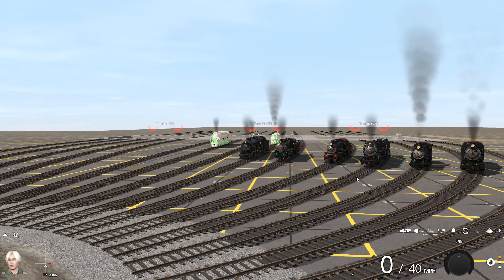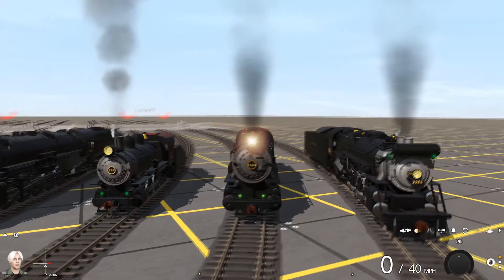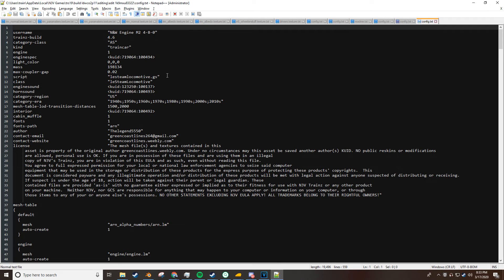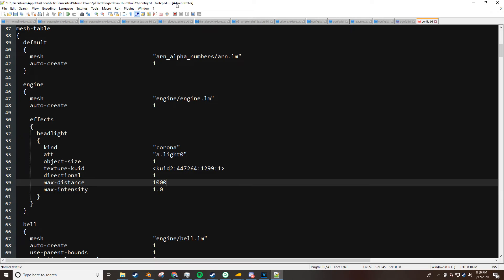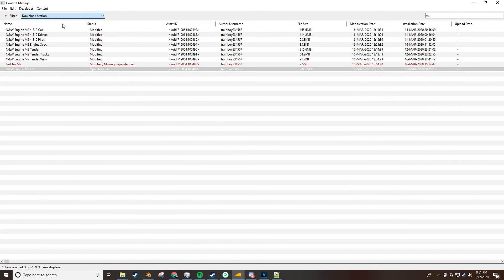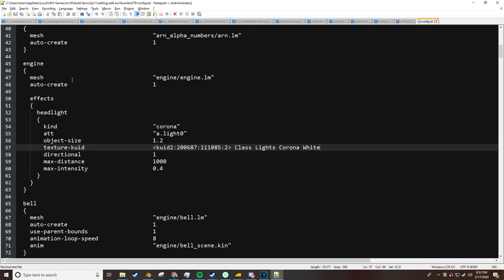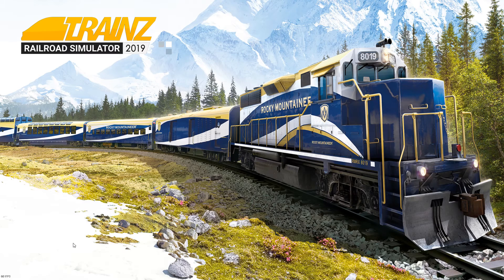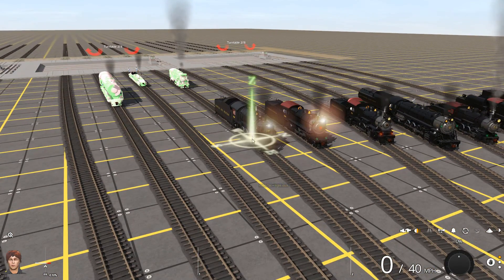Trainz 2019 Tutorial - Headlight Swap & Brightness Adjustment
Hello all! I am aware that many people are not the biggest fan of the super bright headlights on the locomotives, and so this video is a tutorial about how to change the corona effects on Greencoast Studio's Content. I hope you all enjoy and I hope this video is helpful!